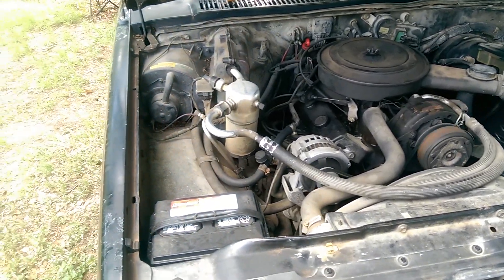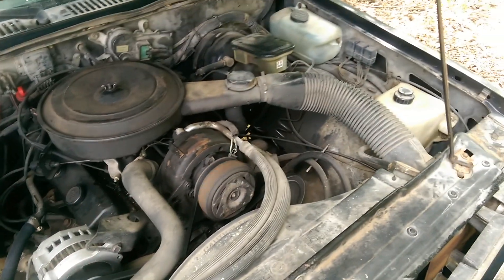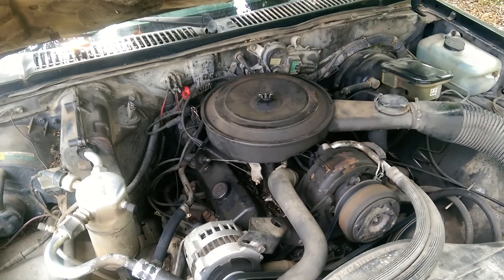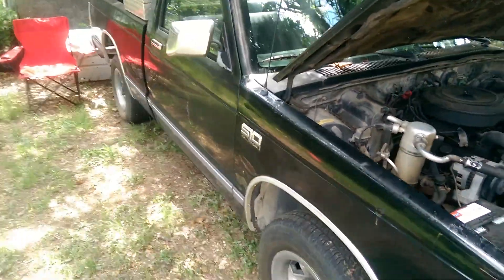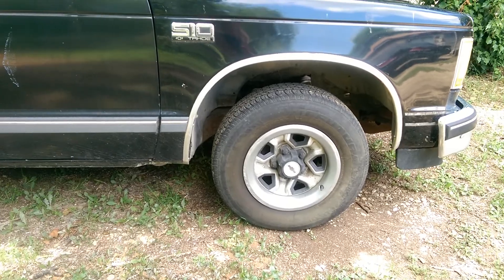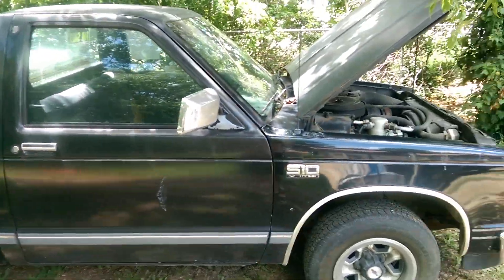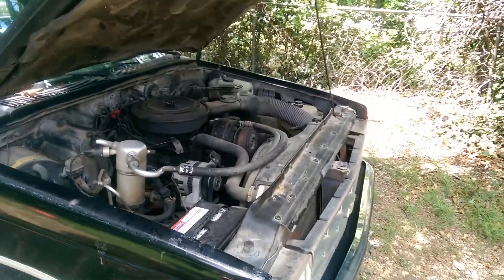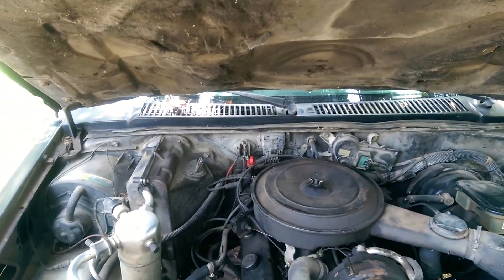My 86 S-10 pickup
My 86 S-10 pickup running giving description of the work put into it...